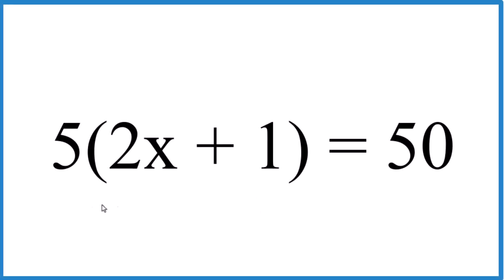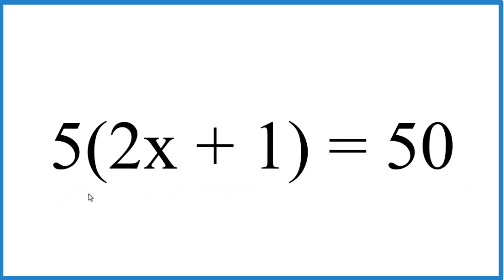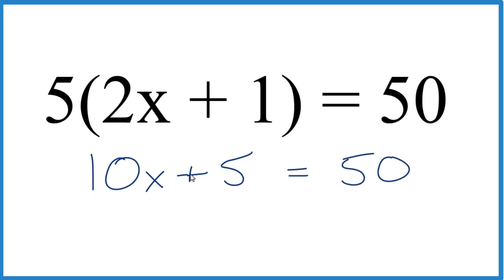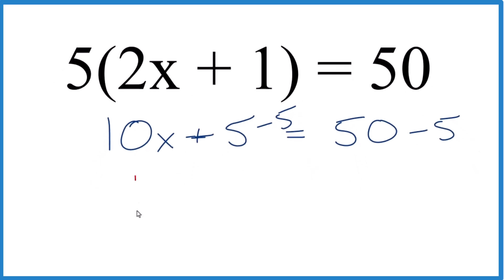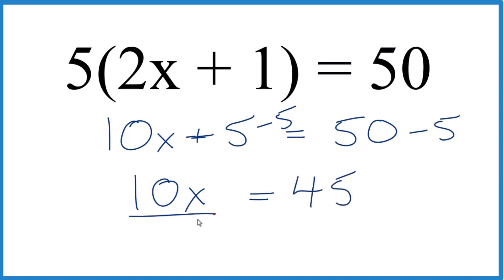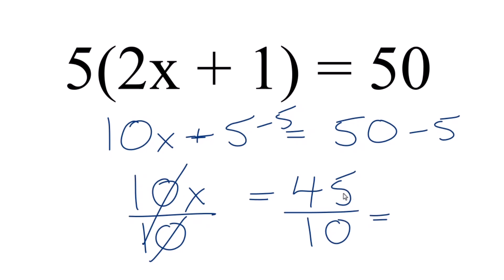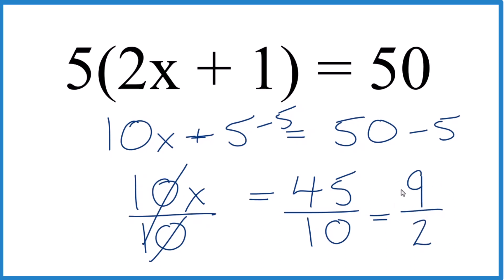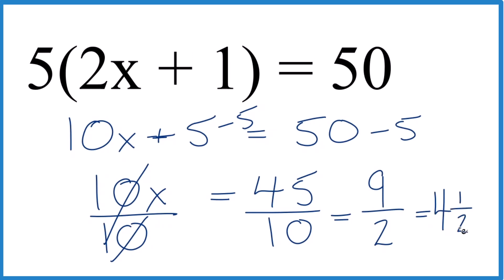Solve for x in the equation 5(2x + 1) = 50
To solve the equation 5(2x + 1) = 50 for x, you can follow these steps:

Step 1: Distribute the 5 on the left side of the equation:
10x + 5 = 50

Step 2: Move the constant term (5) to the right side by subtracting it from both sides of the equation:
10x = 50 - 5
10x = 45

Step 3: Divide both sides of the equation by the coefficient of x, which is 10:
x = 4.5

Step 4: Simplify the solution. Since x represents a numerical value, the final solution is x = 4.5.

Therefore, the solution to the equation 5(2x + 1) = 50 is x = 4.5.